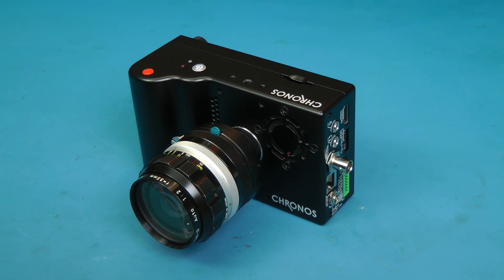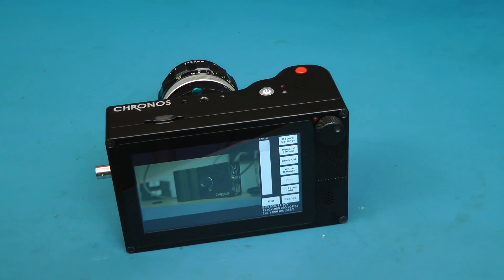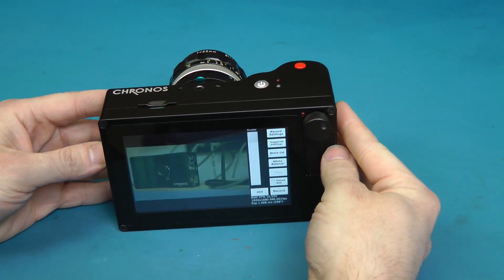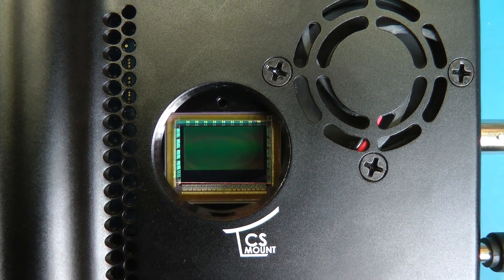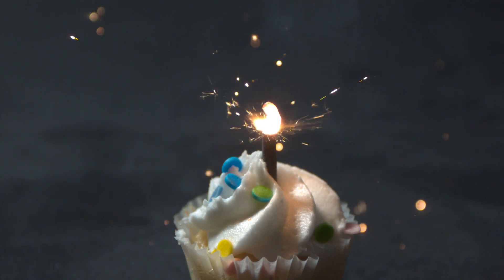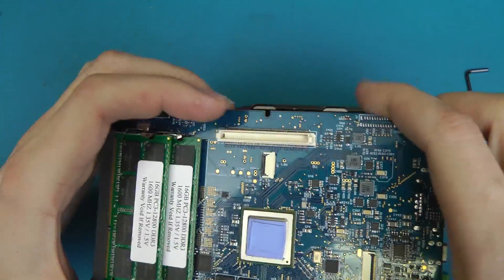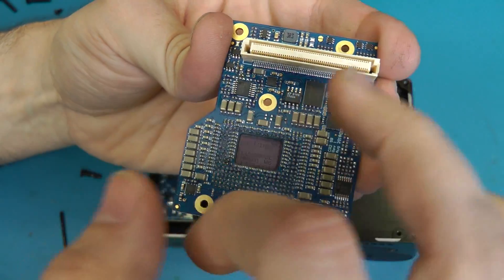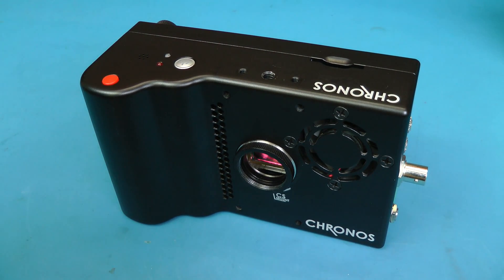Chronos 2.1-HD prototype demo, overview and teardown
The long awaited upgrade to Chronos 1.4 is now available for preorder! Take a look at a demo of the protoytpe, and see how it works and is built.